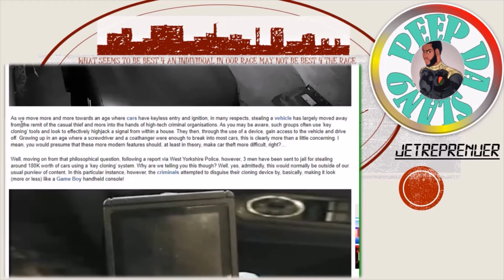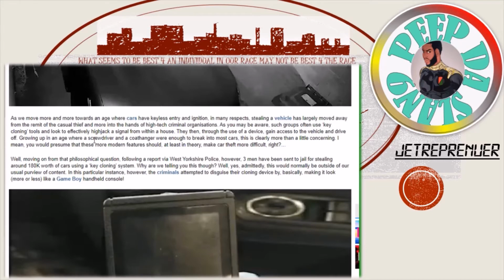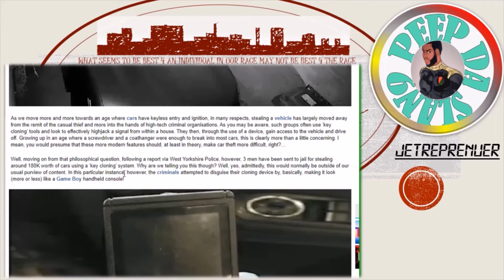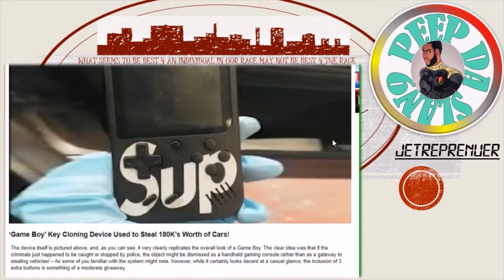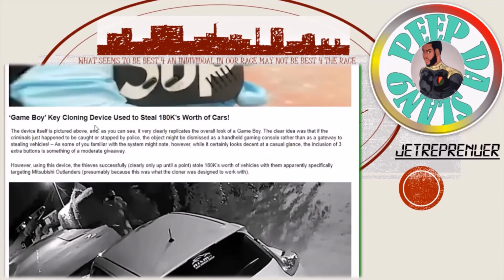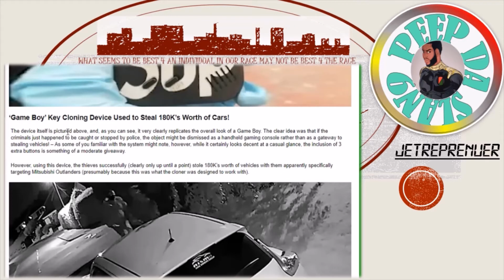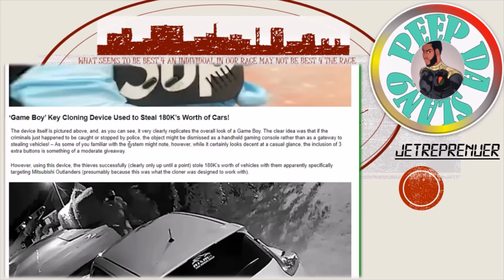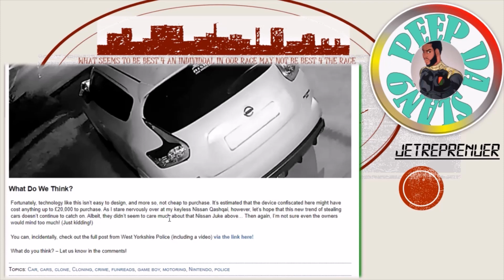Thieves Jailed After Using 🎮Game Boy-Like Cloning Device to Steal Cars